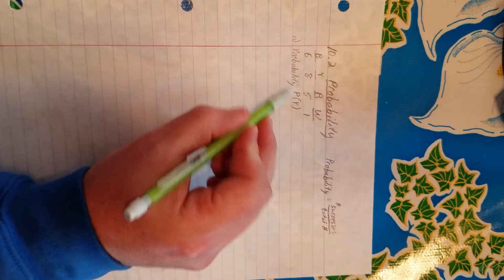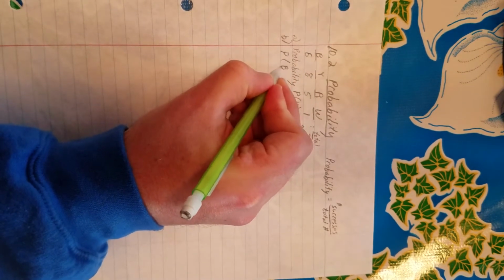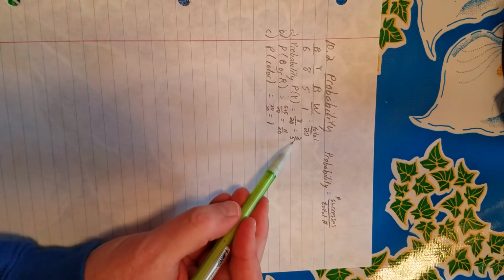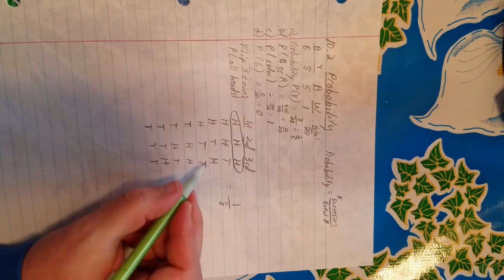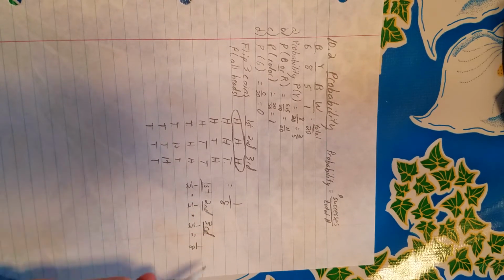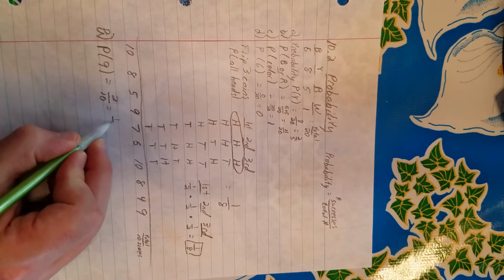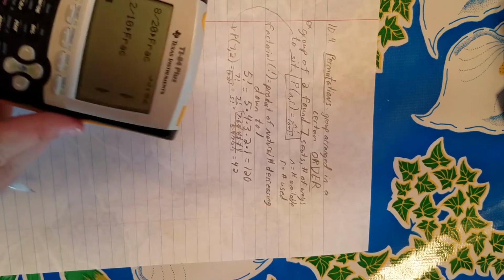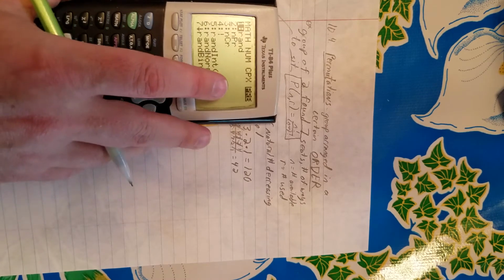Algebra week 3 pt 1